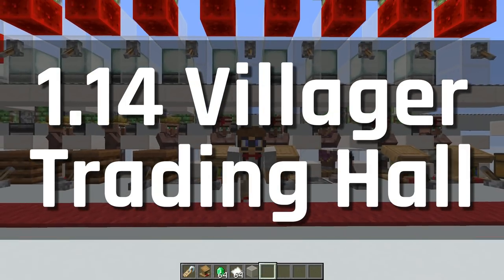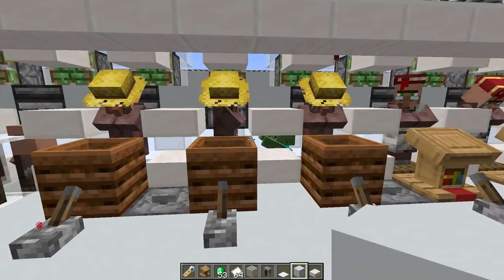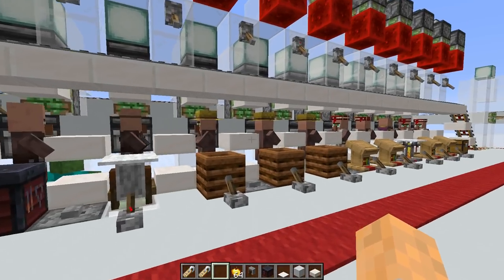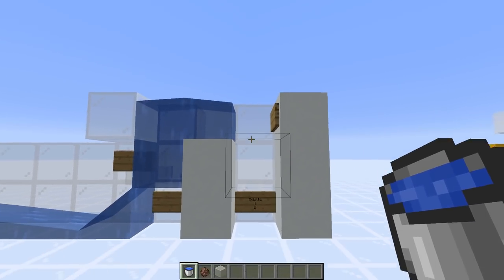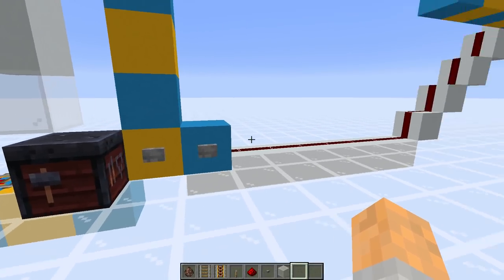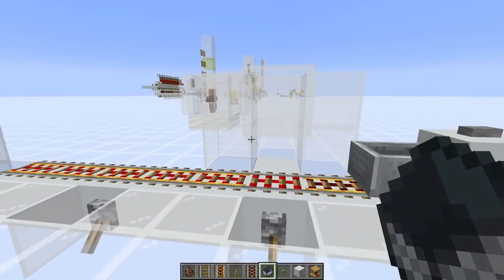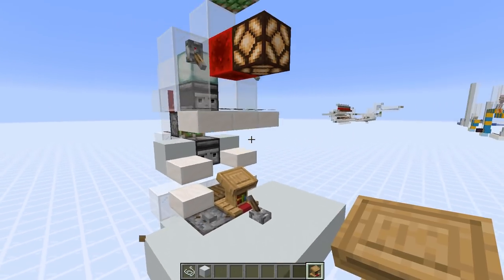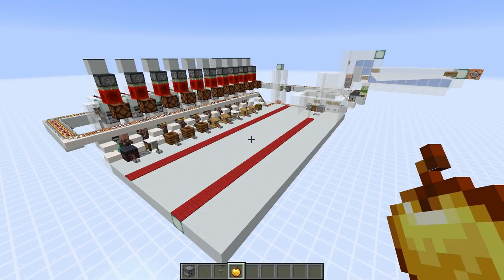Villager Trading Hall Tutorial with Zombie Discounts | Minecraft 1.14/1.15 (Java Edition)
This Minecraft 1.14 and 1.15 villager trading hall allows you to select the villager profession and get full discounts as you can infect and cure them multiple times from a zombie (on hard difficulty). With the release of Minecraft 1.14.4 (Java Edition) we can now work with villagers in a much easier and reliable way. This means it's time to build a new trading hall for our villagers. The hall is optimised to allow gossip to be shared which also helps reduce the trading prices.

🚨 On easy all villagers die to a zombie, on normal difficulty 50% convert to a zombie villager and on hard difficulty all villagers convert.

For the datapack, install it in the usual way, then use the following commands to show or hide the villager clock:

/function logical:clock/on
/function logical:clock/off

Thanks

Logic